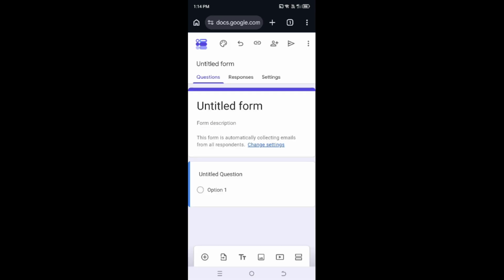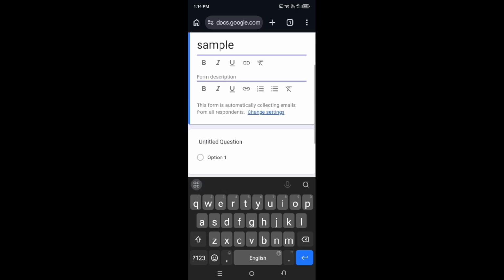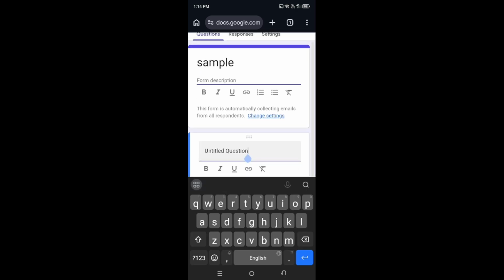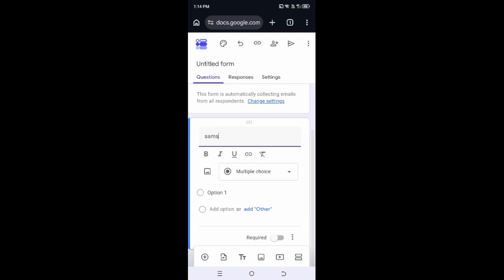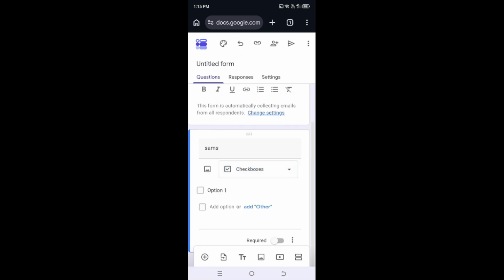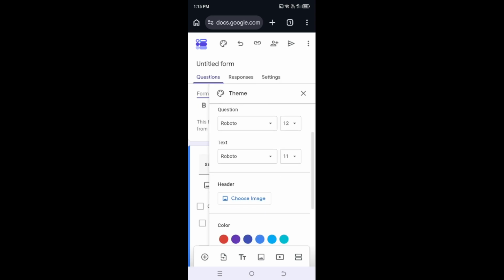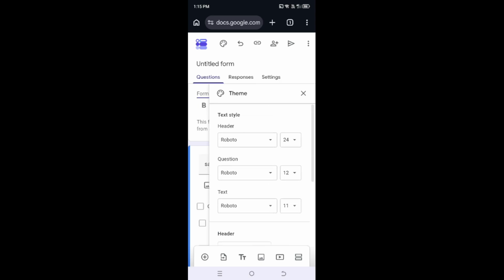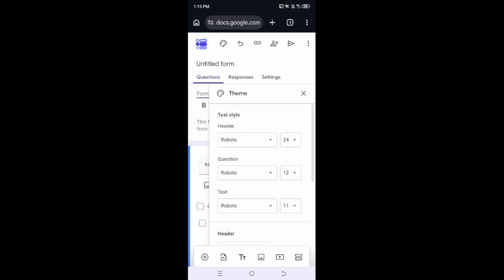How to create a Google Form on your Android (2026)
How to create a Google Form on your Android

Want to create a Google Form using your Android device? In this easy step-by-step tutorial, you'll learn how to create a Google Form on your phone for surveys, quizzes, registrations, feedback, and more. Discover how to add questions, customize your form, and share it with others in just a few taps.

This beginner-friendly guide works with the latest version of Google Forms and helps you create professional forms quickly and easily.